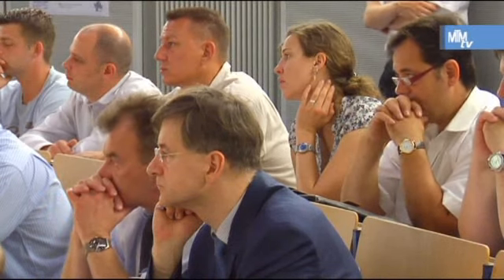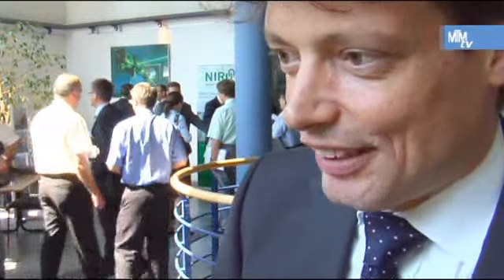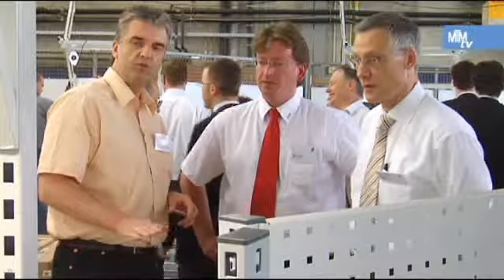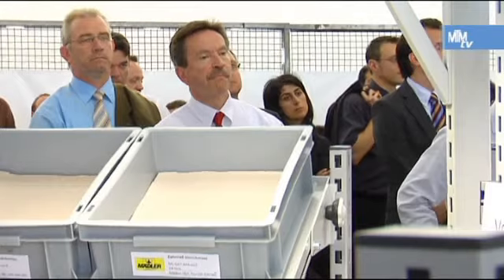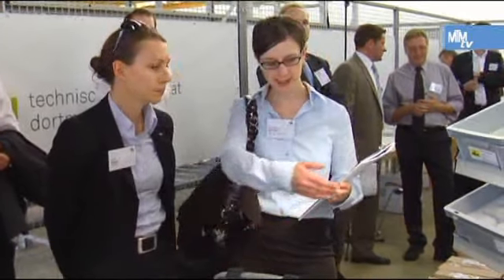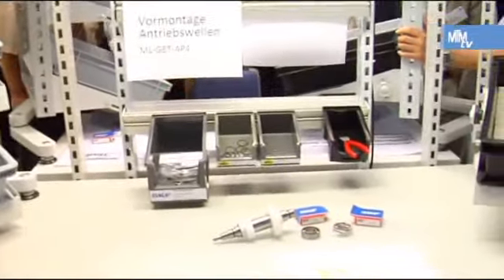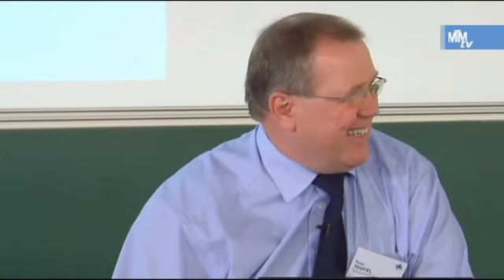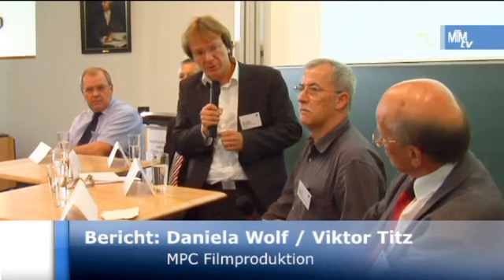IE Specialist Congress at the TU Dortmund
TU Dortmund and the German MTM Association hold an IE specialist congress on "Industrial Engineering between Taylor and Toyota".

Production systems, standardization and process design. Include interviews.